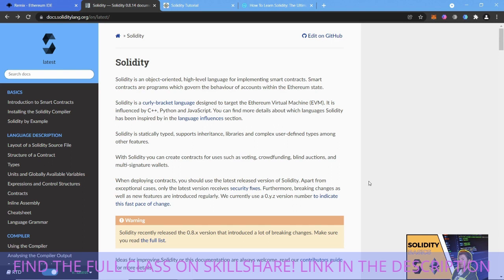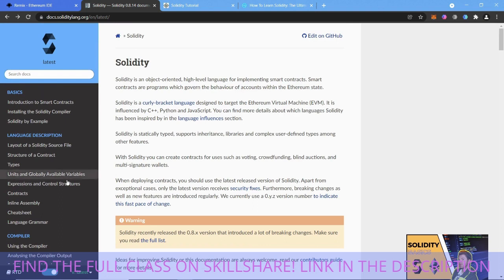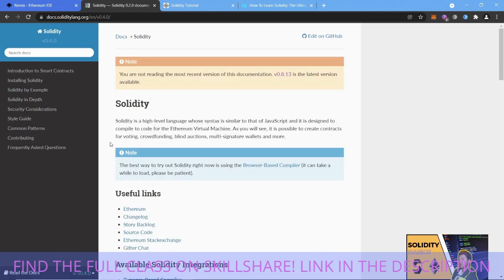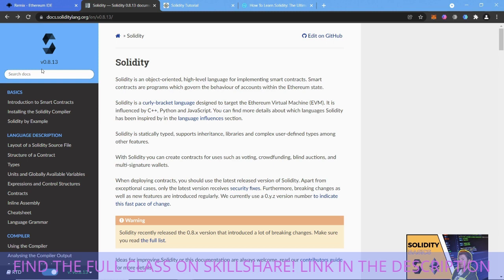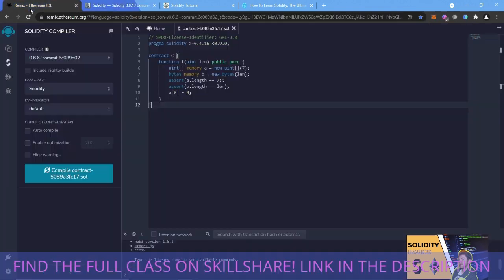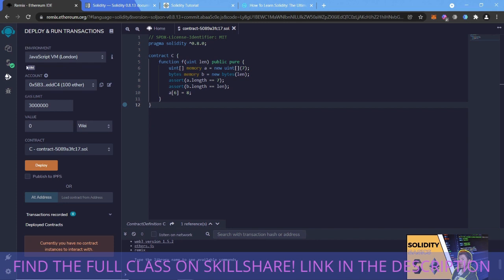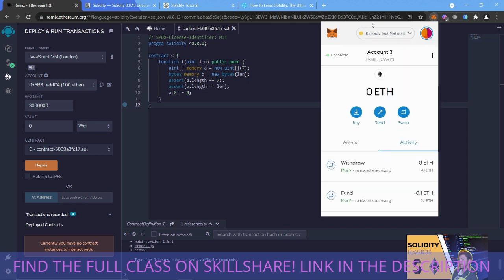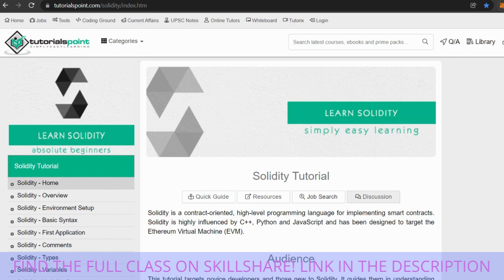Solidity Basics: Remix IDE and Solidity documentation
This is the first video of this series, I will upload a preview to my course on skillshare everyday!

This is what you need if you want to become a blockchain developer!
This course is designed for beginners with little to no coding experience and I explain all of the fundamentals in great details with plenty of practical examples!

Check the full course now live on Skillshare! get 30 ays for free using this link!

From the Solidity documentation:

Solidity
Solidity is an object-oriented, high-level language for implementing smart contracts. Smart contracts are programs which govern the behavior of accounts within the Ethereum state.

Solidity is a curly-bracket language designed to target the Ethereum Virtual Machine (EVM). It is influenced by C++, Python and JavaScript. You can find more details about which languages Solidity has been inspired by in the language influences section.